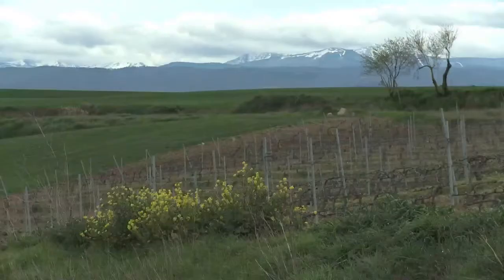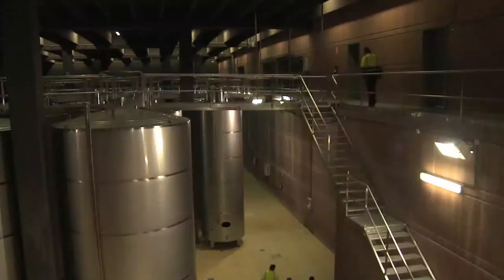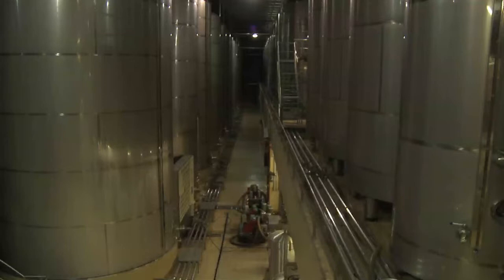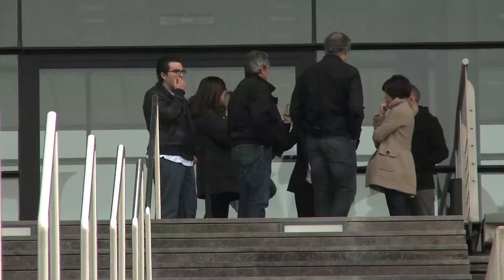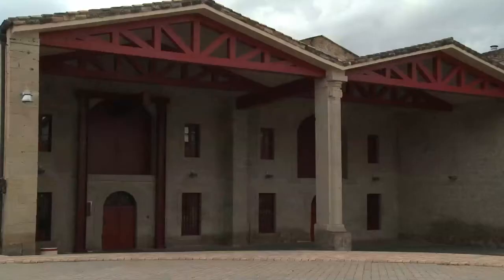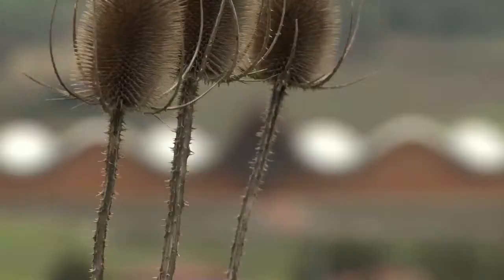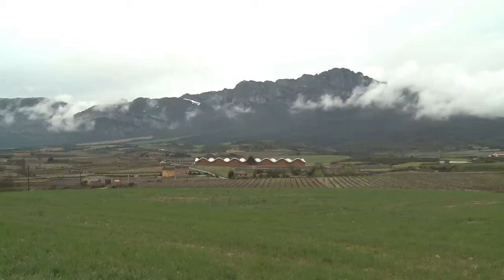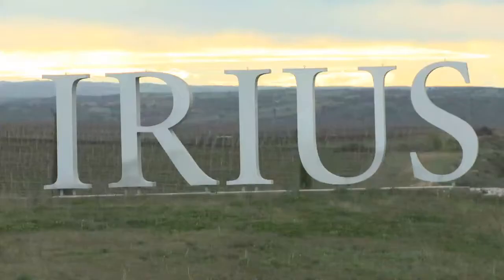La Rioja wineries architecture. Ignacio Quemada. © Willem Marx